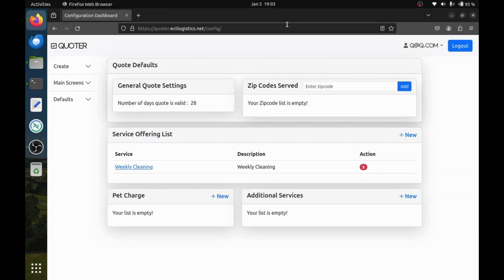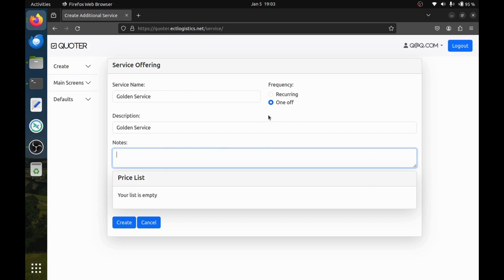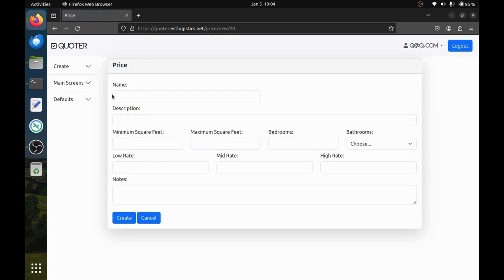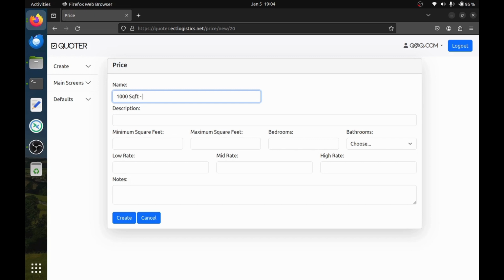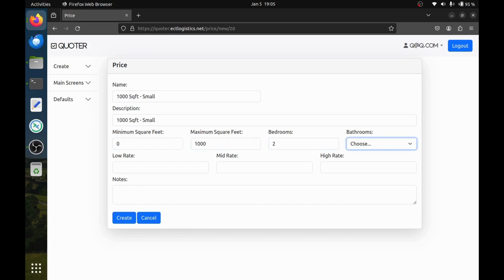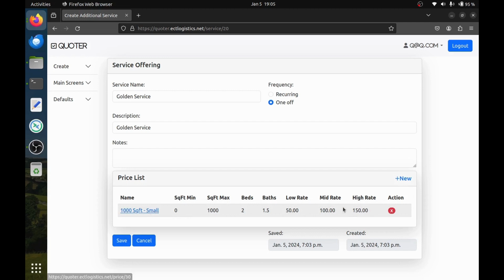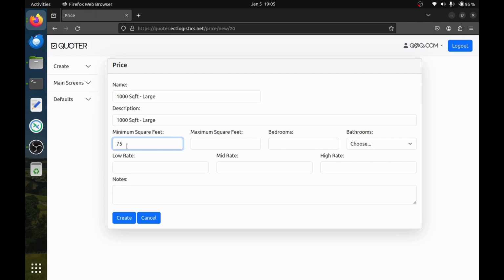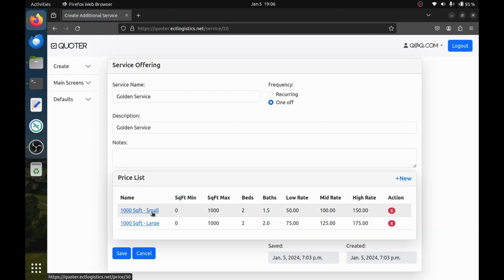Setup Quoter Pricing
Illustrates how to add pricing for a cleaning category within the Defaults link.